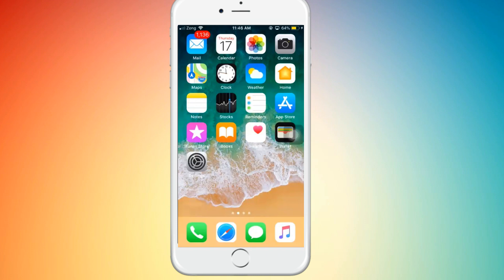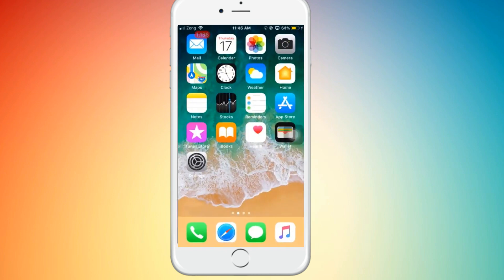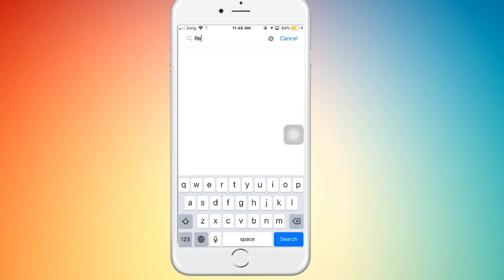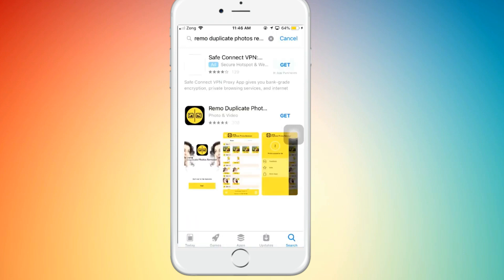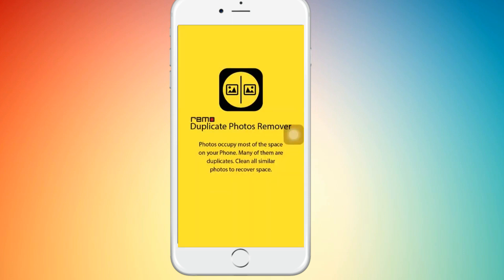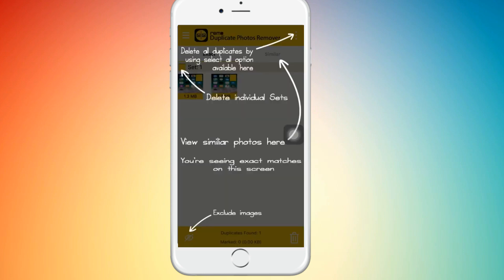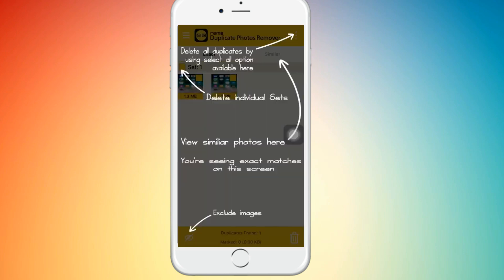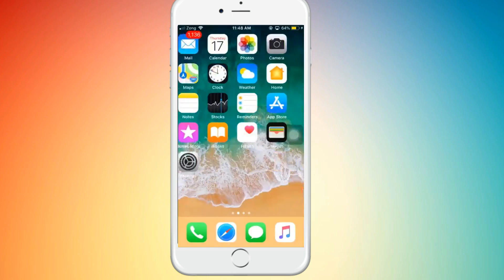How To Remove Duplicate Photos At Once On iPhone